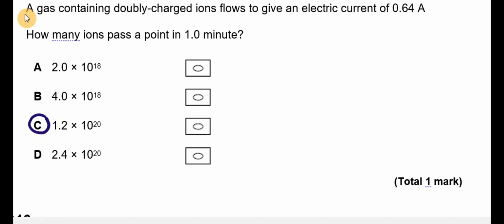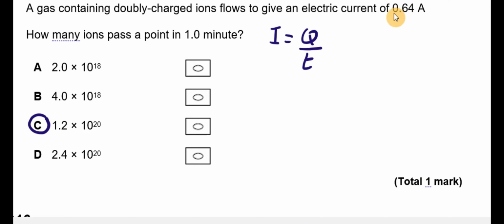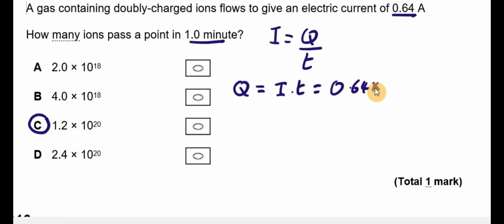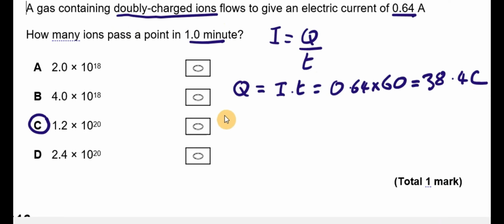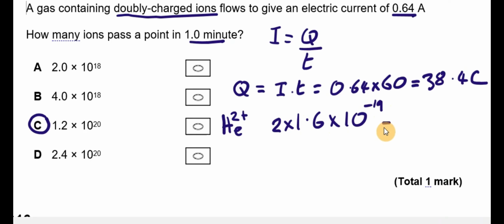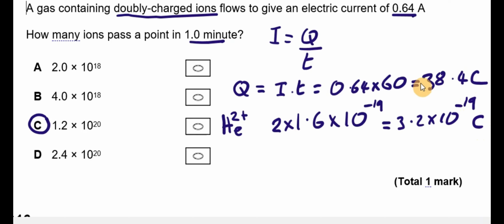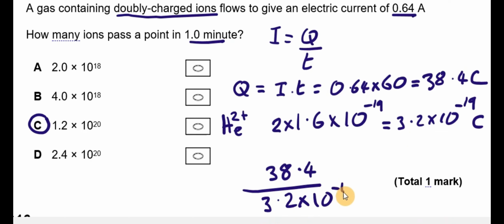Current Electricity Multichoice Question 7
Multichoice questions
Worked example
electricity mc9